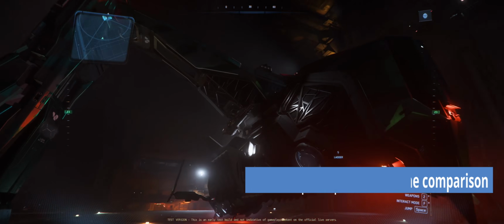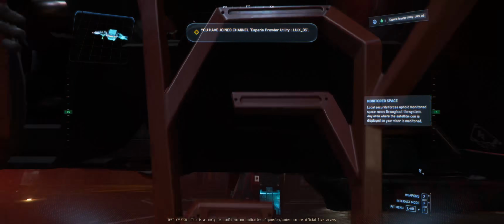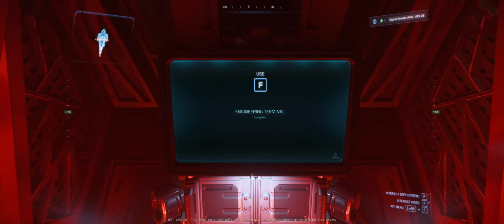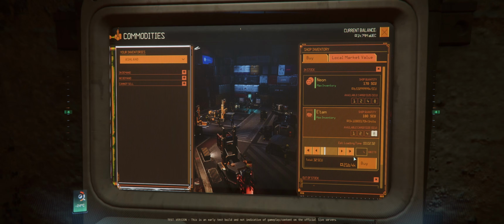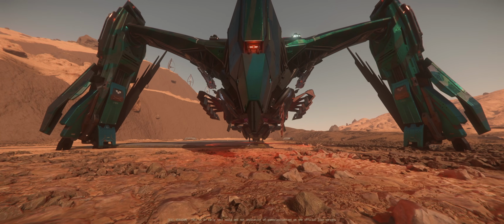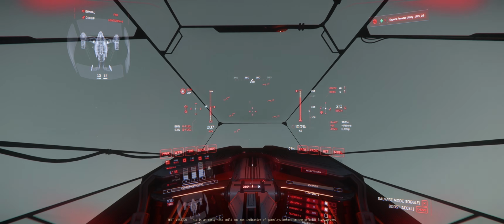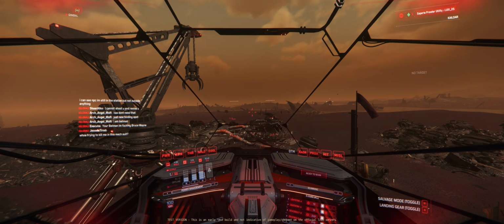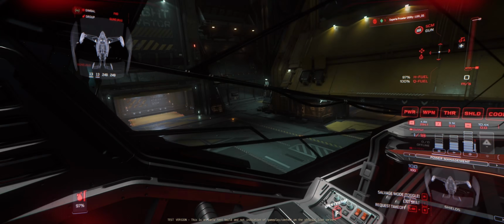The Prowler Utility is a good ship | Star Citizen Ship Review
First time I used to Prowler, I'm thinking of making a Prowler Series. Would you be interested in that?

🌟 Join our amazing Star Citizen community! 🚀